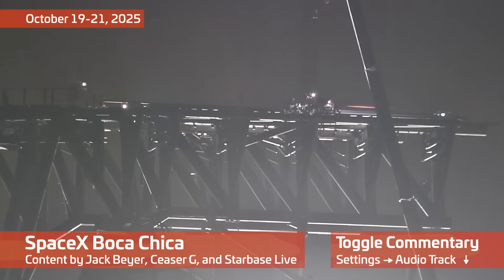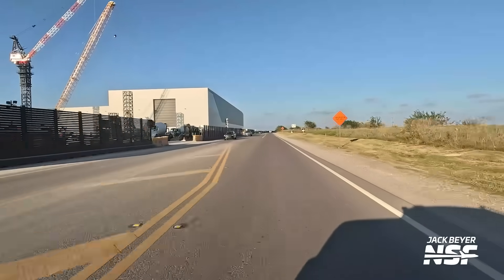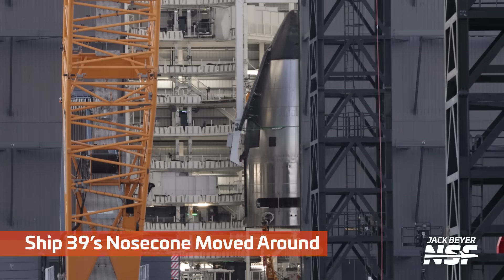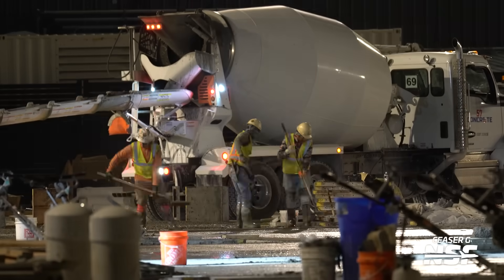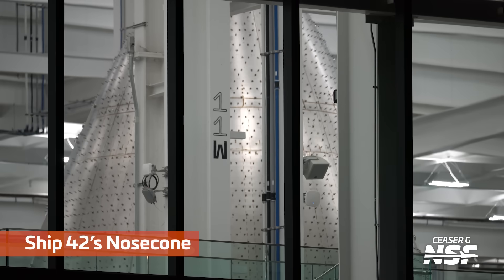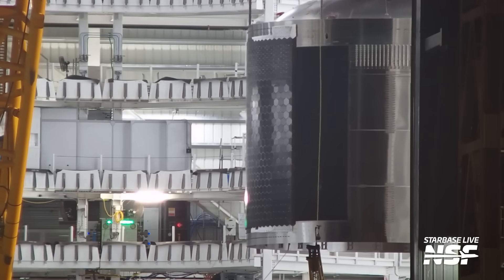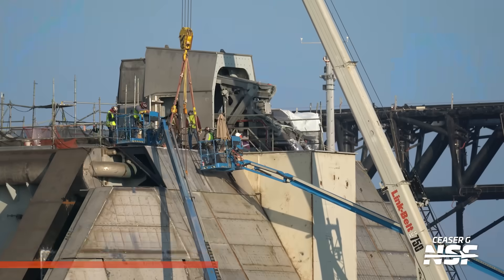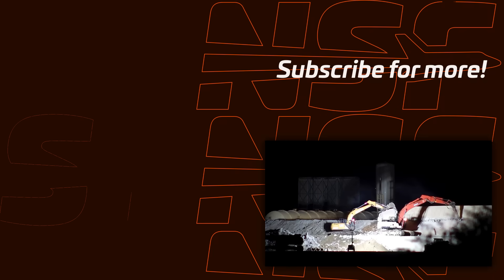"Some Good Concrete Action Happening" | SpaceX Starbase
While Starfactory builds up its nursery of new Ships, work outside is focused on launch site modifications and the preparations to construct the Gigabay.

🎥 Video from Ceaser G, Jack Beyer, and Starbase Live.

Timestamps:
0:00 Ship Pins Removed From Pad 1
0:19 Tower Crane Boom Installed
0:29 Brownsville Air Separation Unit
0:52 Highway 4 Into Starbase
2:56 The Launch Site
3:05 Orbital Pad 1
3:16 Demolition Equipment
3:26 Ship 39’s Nosecone Moved Around
3:42 The Production Site
3:53 First of Four Tower Cranes
4:15 Giga Bay Foundation Work
5:01 Pad 2 Ship QD Arm
5:21 Ship 40’s Nosecone
5:40 Ship 41 and Ship 45’s Nosecone
6:06 Ship 42’s Nosecone
6:15 Orbital Pad 2
6:36 Orbital Tank Farm
6:48 Orbital Pad 1
6:57 Ship 39 Sections Lifted for Stacking
7:51 Pad 1 Berm Demolition
8:47 The Launch Site
8:55 Orbital Pad 2
9:06 Crews at the LOX BQD
9:41 Orbital Pad 1
9:52 Manufacturing Jig
10:08 Ship 45’s Nosecone
10:29 Ship 46’s Nosecone

LDAPAABJRG2UMCU3